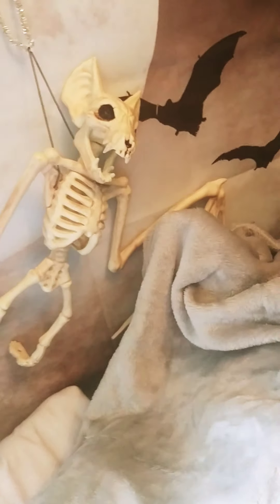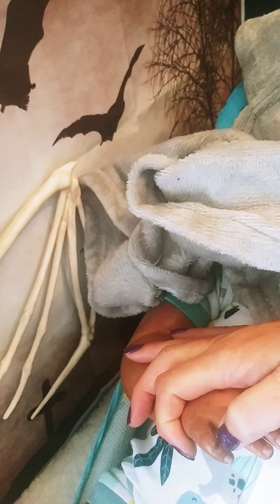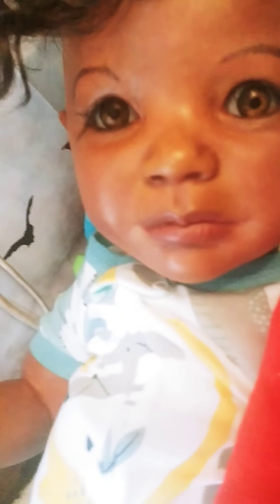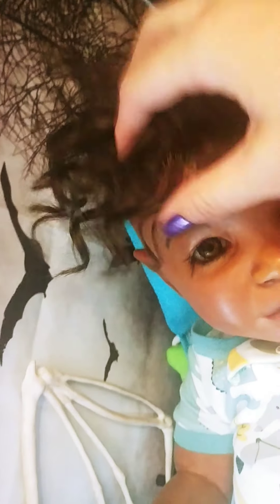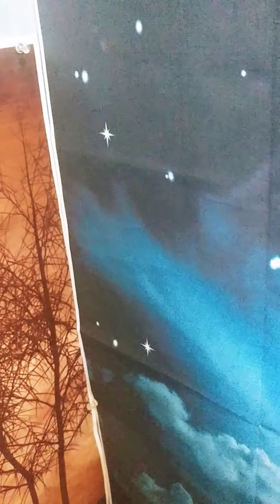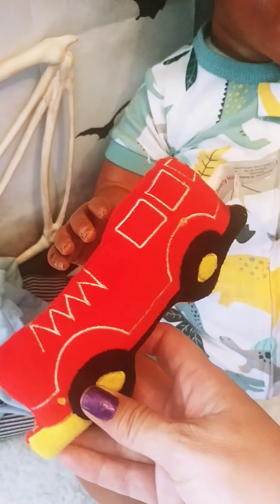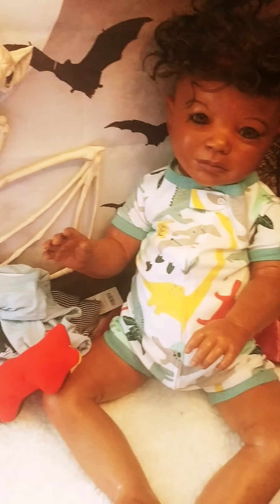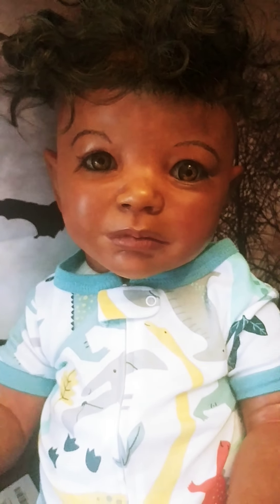Emmy kit Blanket Revealed realborn bountiful baby kit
welcome Emanuel to the haunted family